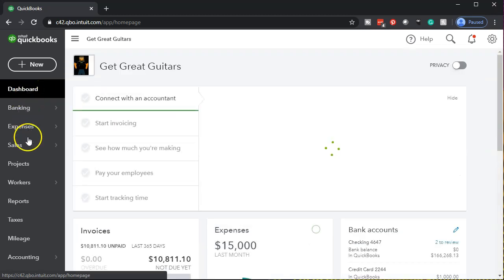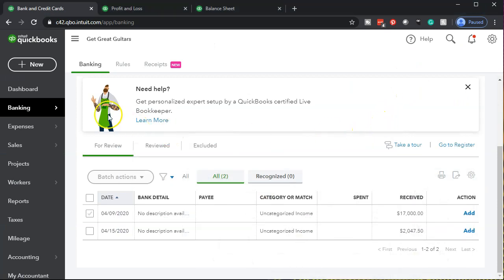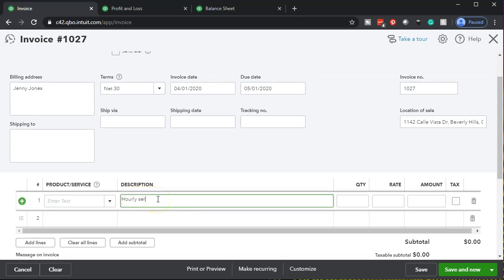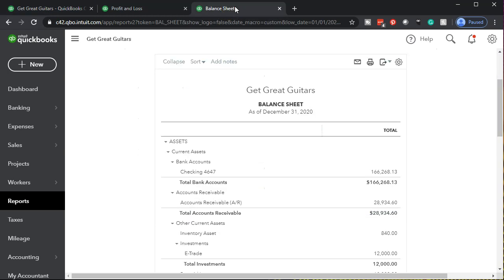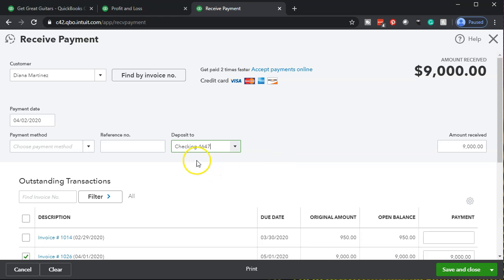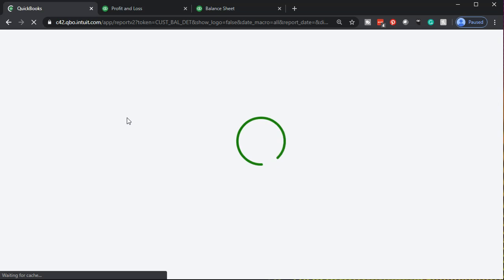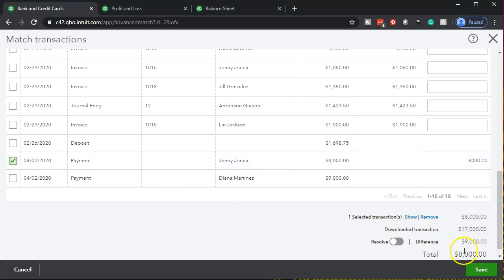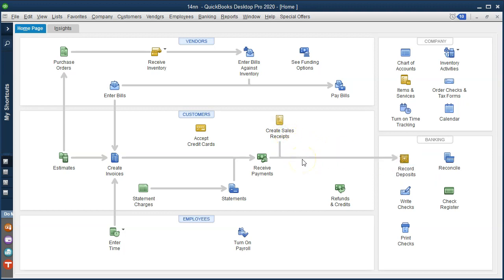Receive Payments & Bank Feeds 440 QuickBooks Online 2020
Receive Payments & Bank Feeds
QuickBooks Online 2020